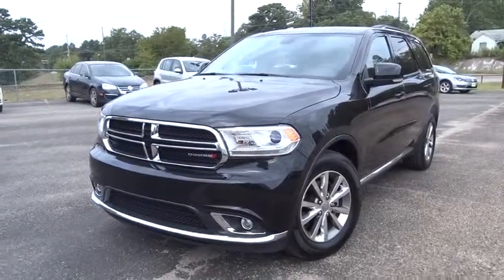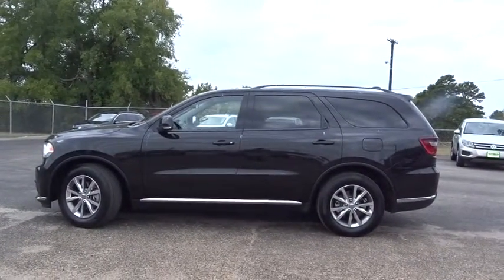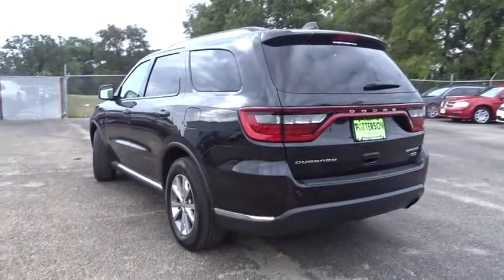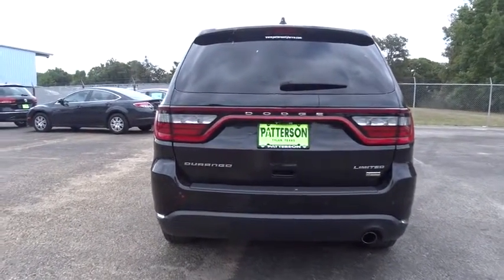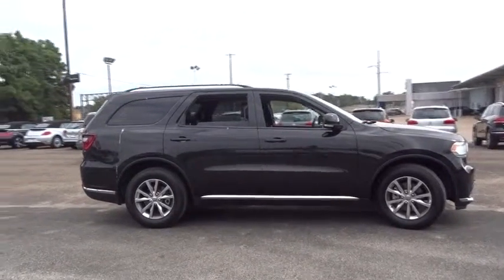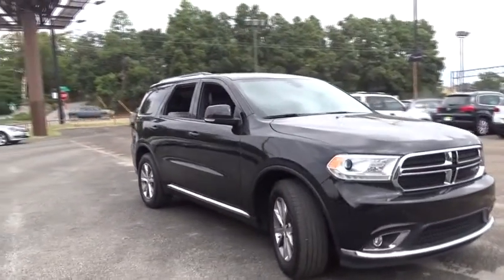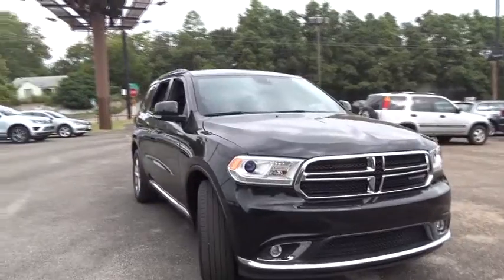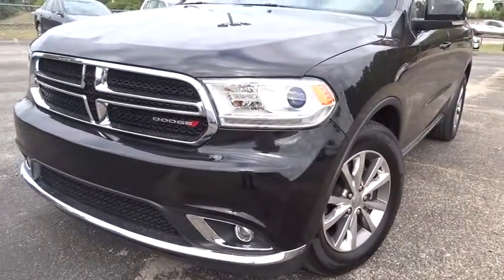2014 Dodge Durango Tyler, Longview, Lufkin, Nacogdoches, Shreveport, TX T1808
2014DodgeDurango

Patterson Volkswagen
3800 Chandler Hwy

FUEL EFFICIENT 25 MPG Hwy/18 MPG City!, $800 below NADA Retail! Third Row Seat, Heated Seats, Onboard Communications System, iPod/MP3 Input, Dual Zone A/C, Remote Engine Start, Satellite Radio, Rear Air, Aluminum Wheels AND MORE!KEY FEATURES INCLUDEThird Row Seat, Rear Air, Heated Driver Seat, Heated Rear Seat, Back-Up Camera, Flex Fuel, Satellite Radio, iPod/MP3 Input, Onboard Communications System, Aluminum Wheels, Remote Engine Start, Dual Zone A/C, Heated Seats MP3 Player, Privacy Glass, Keyless Entry, Steering Wheel Controls, Child Safety Locks.AFFORDABLE TO OWNAutoCheck One Owner This Durango is priced $800 below NADA Retail. Approx. Original Base Sticker Price: $36,500*.BUY FROM AN AWARD WINNING DEALERPatterson Volkswagen of Tyler is a new & used dealership proud to provide high quality vehicles to the entire region and serve as your premier North Texas VW dealer. The area is comprised of many different people with a wide range of automotive needs and Patterson Volkswagen of Tyler has the diverse selection to meet those needs. No matter what type of vehicle you are in the market for, we have the Volkswagen vehicle to satisfy your needs.Pricing analysis performed on 9/4/2015. Fuel economy calculations based on original manufacturer data for trim engine configuration. Please confirm the accuracy of the included equipment by calling us prior to purchase.